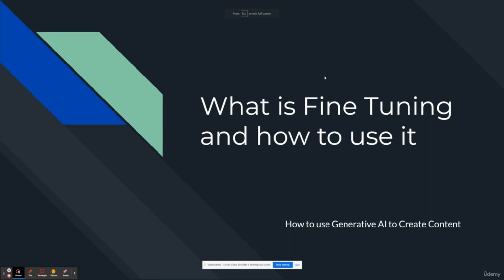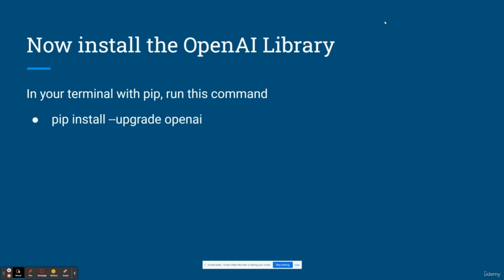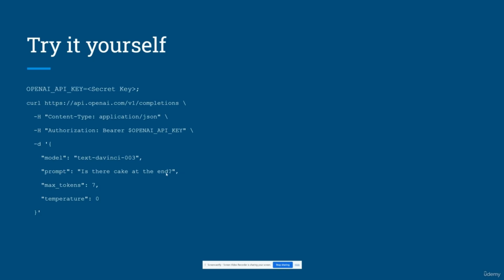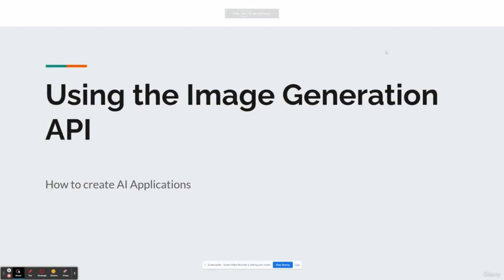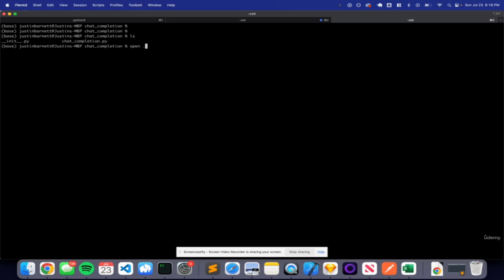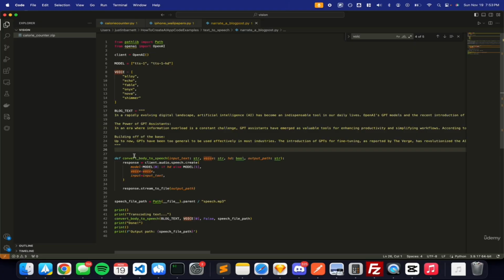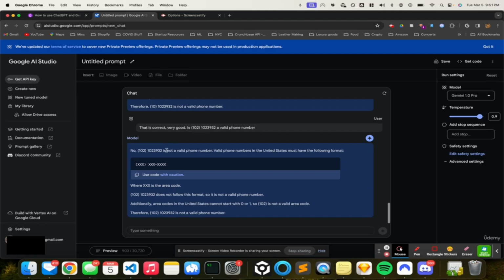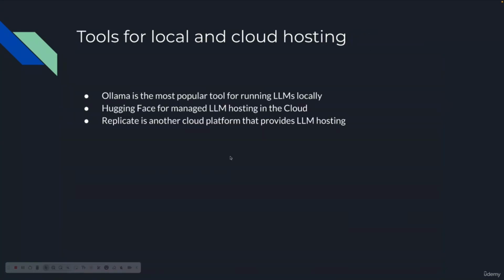Top AI Expert Reveals BEST Techniques for Mastering ChatGPT's GPT-4o Lec 05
🚀 Unlock the power of ChatGPT's latest version – GPT-4o!
In this ultimate guide, we’ll explore how GPT-4o by OpenAI is transforming the world of artificial intelligence with real-time voice, image input, and smarter responses.

Whether you're a developer, content creator, or just curious about AI, this video will teach you:

✅ What’s new in GPT-4o (2025)

🧠 Differences between GPT-3.5, GPT-4, and GPT-4o

🛠️ How to use GPT-4o on ChatGPT, desktop app, and API

🗣️ Multimodal features (text + voice + image)

📌 Watch till the end for pro tips to level up your AI projects!